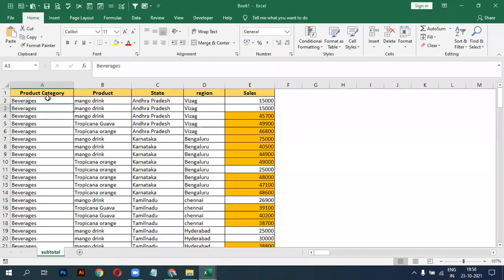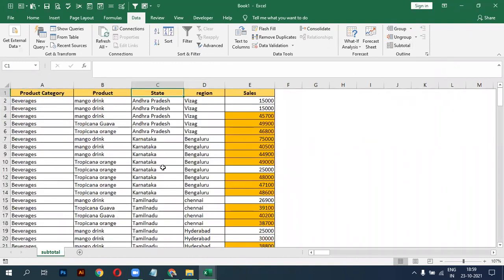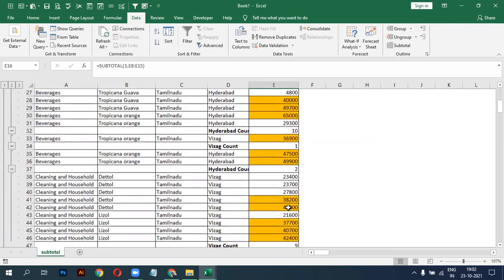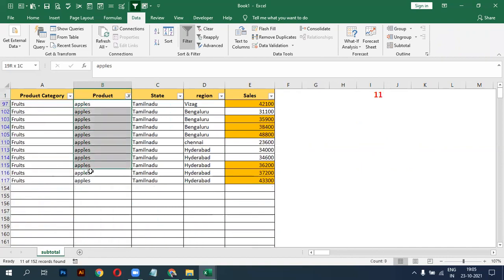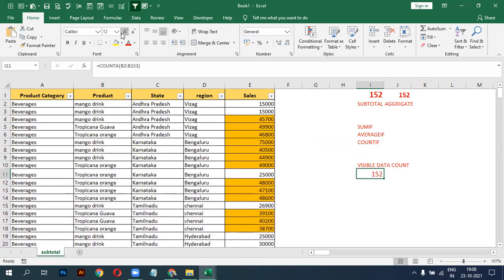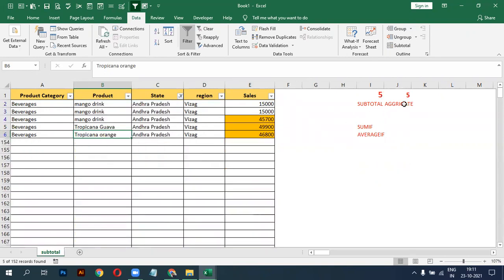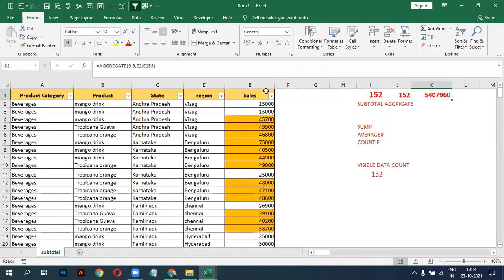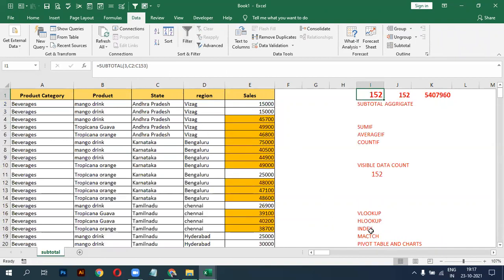MS Excel Subtotal Option using Filters and visibility. data science, analysis.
In microsoftexcel Excel, the "Subtotal" feature is used to calculate totals and subtotals in a range of data. It allows you to group and summarize data based on different criteria or levels of detail.

To use the subtotal feature in Excel, follow these steps

Open Excel and select the range of data you want to subtotal.
Go to the "Data" tab in the Excel ribbon.
In the "Outline" group, click on the "Subtotal" button. This will open the Subtotal dialog box.
In the Subtotal dialog box, you'll see three sections: At each change in, Use function, and Add subtotal to.
a. "At each change in" allows you to select the column(s) based on which you want to group your data.
b. "Use function" allows you to choose the type of calculation you want to perform on the subtotal, such as sum, average, count, etc.
c. "Add subtotal to" allows you to select the column(s) where you want to display the subtotals.
Select the desired options in each section of the Subtotal dialog box and click on the "OK" button.
Excel will automatically insert subtotals into your selected range based on the specified criteria and calculations. It will also add outline symbols that allow you to expand and collapse the grouped data.

You can customize the appearance and behavior of the subtotals using the "Group" and "Outline" options available in the "Data" tab of the Excel ribbon.